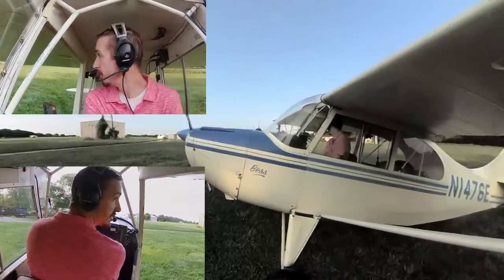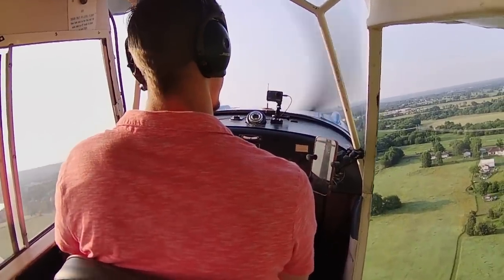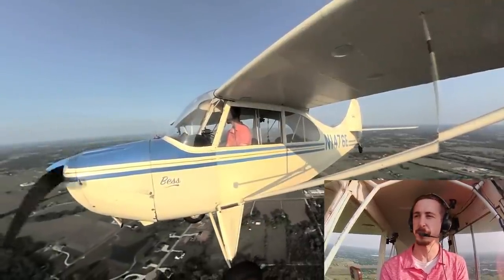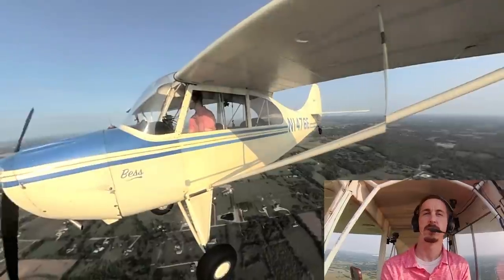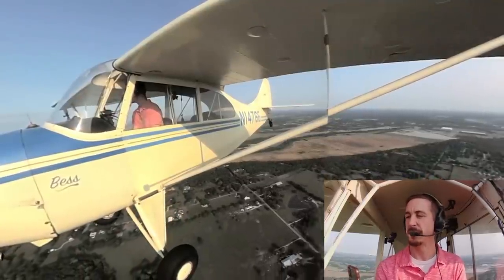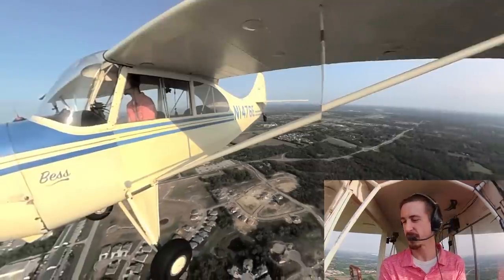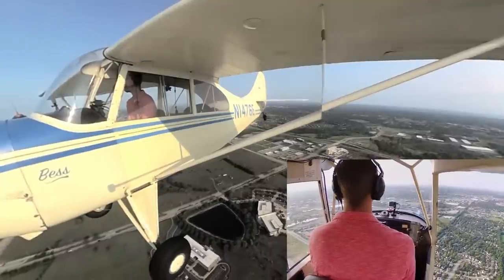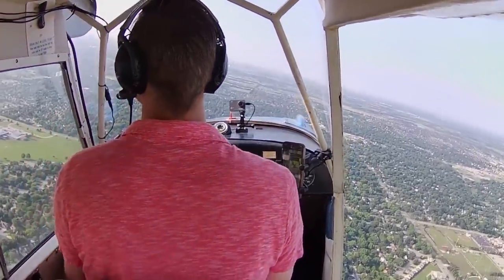Is a Light Sport Pilot certificate for you? Flying to work!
Flying to work in Bess, my 1946 Aeronca champ! Includes a quick discussion on light-sport certificate and LSA aircraft. Is Light sport right for you?

You may also support by purchasing fun items at my Etsy shop